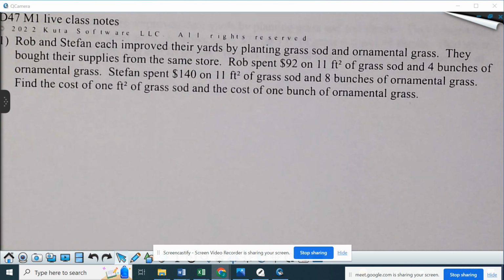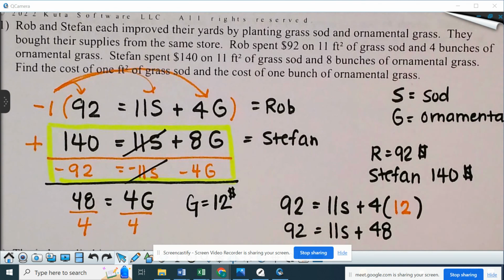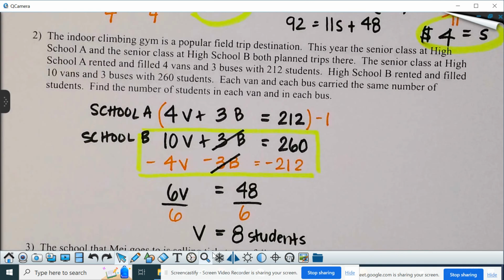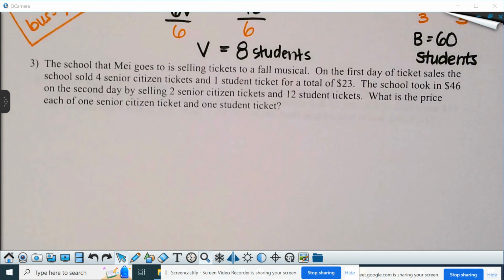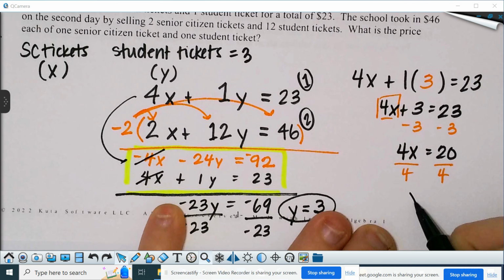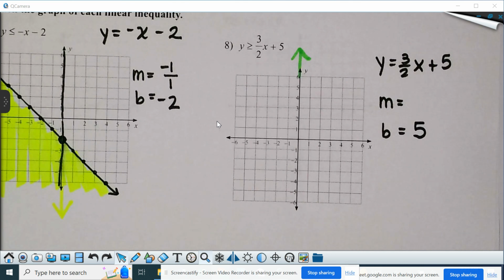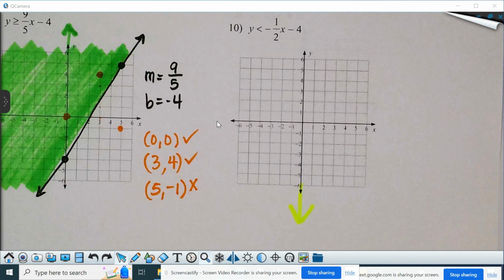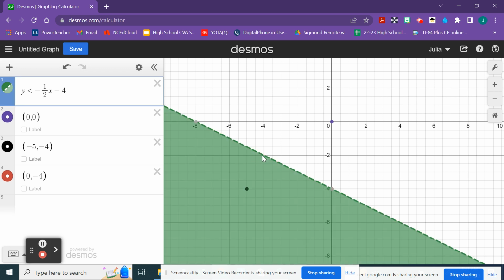D43 M1 System of Equations & Intro to graphing inequalities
3 Systems of Equations Standard from Word problems

4 Graphing inequalities intro